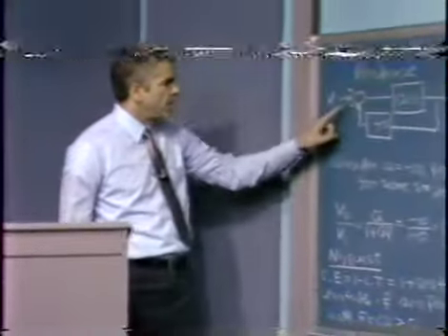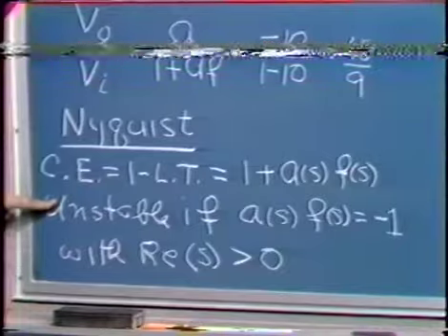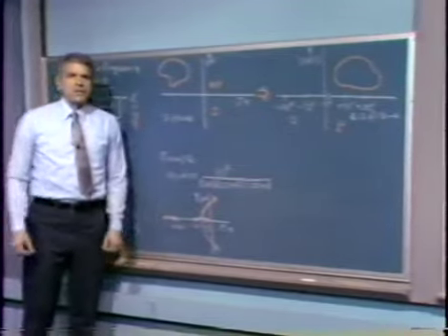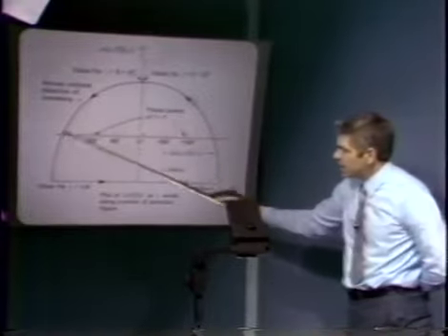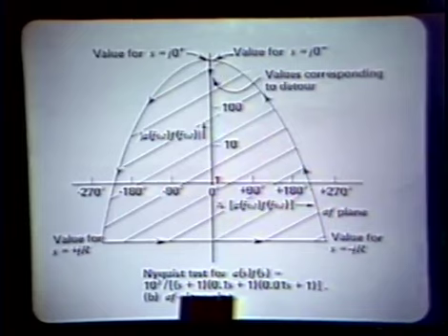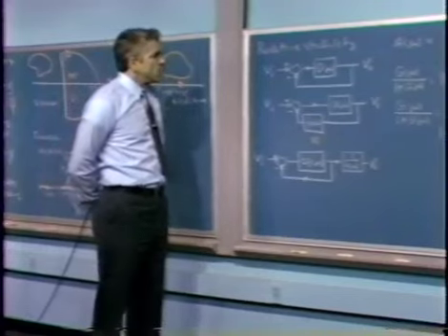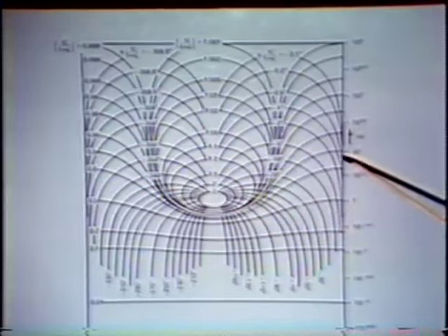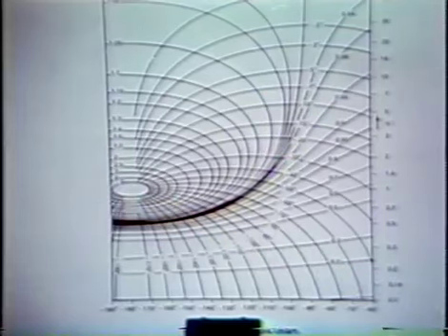Electronic Feedback Systems - MIT - 07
Lecture 07: Stability via Frequency Response

Description: This lecture covers Nyquist Criterion, development by mapping from s-place to the gain-phase plane, relative stability, closed-loop frequency response, and the Nichols Chart, including illustration with a 3-dimensional chart.